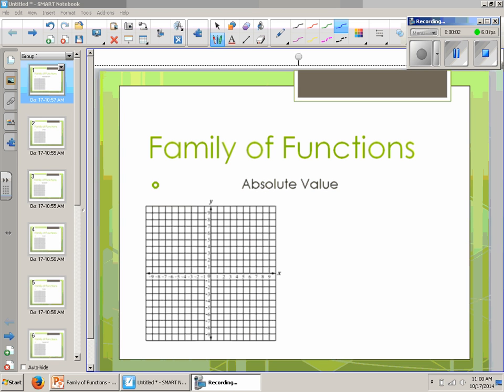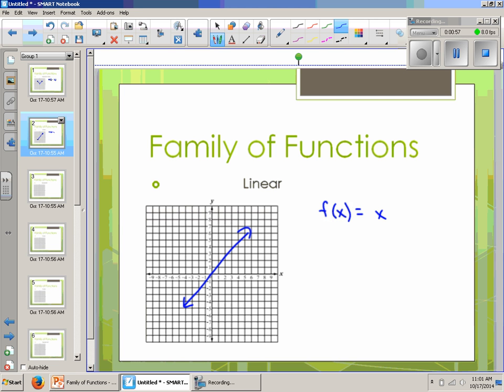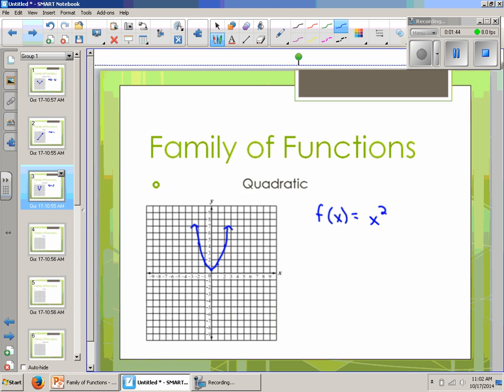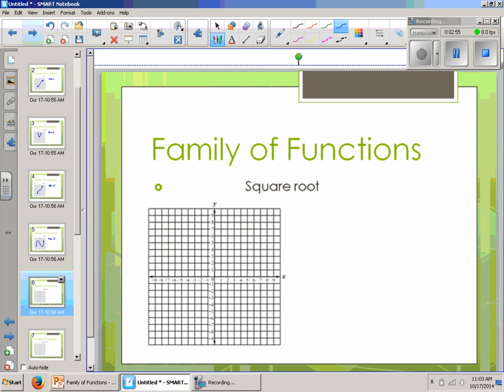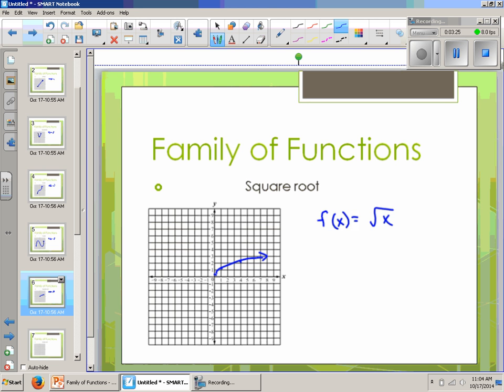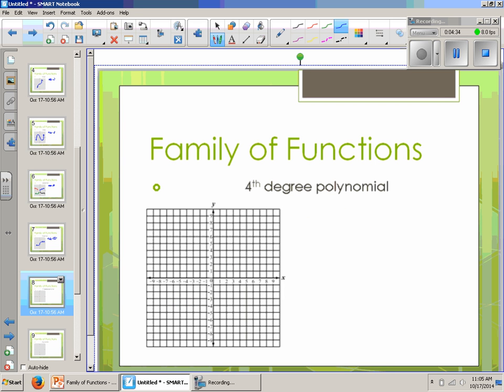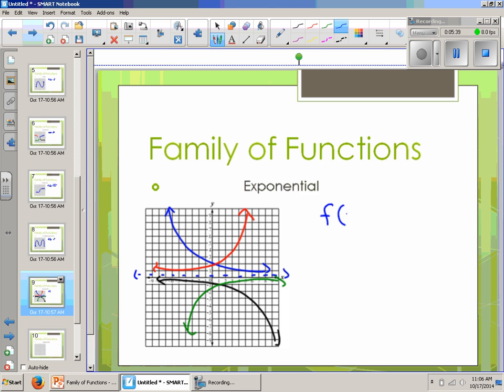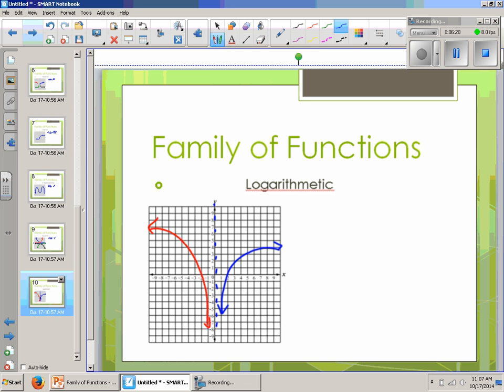Family of Functions